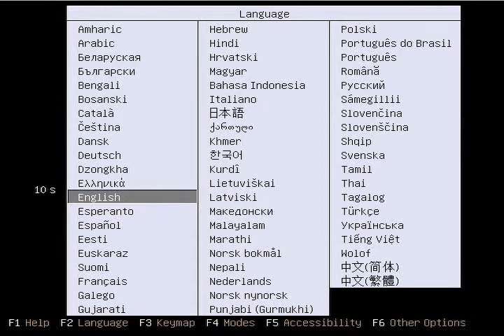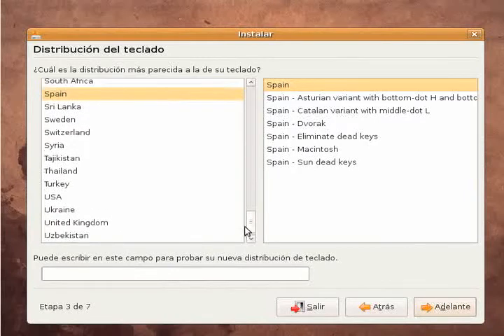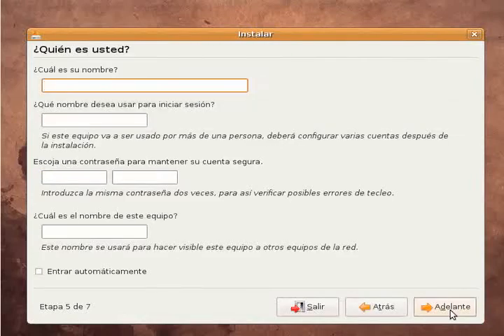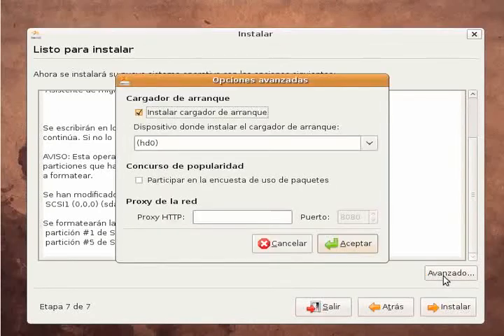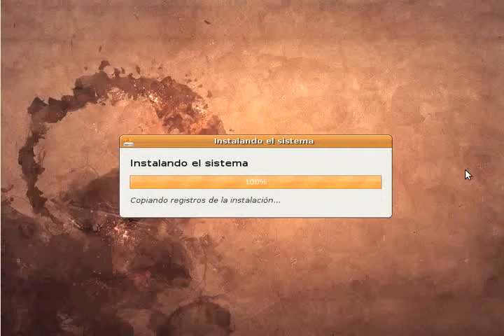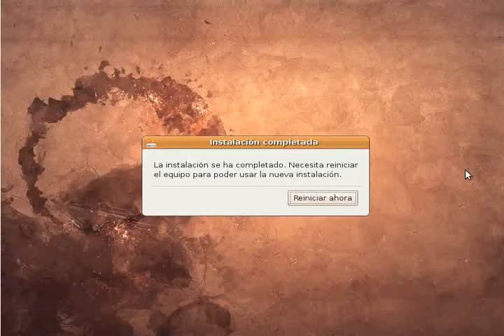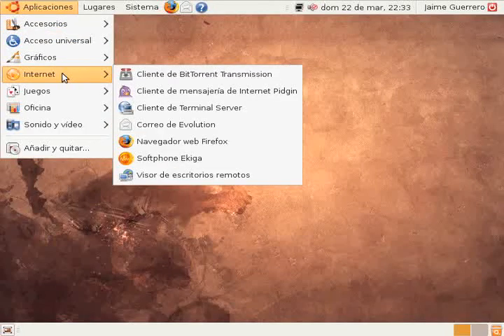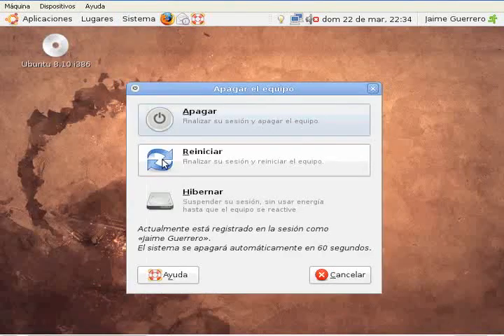Ubuntu Linux 8.10 Installation Video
Made for Practicas Inicales, Ingenieria, USAC, Guatemala